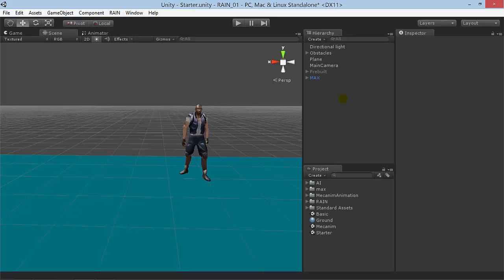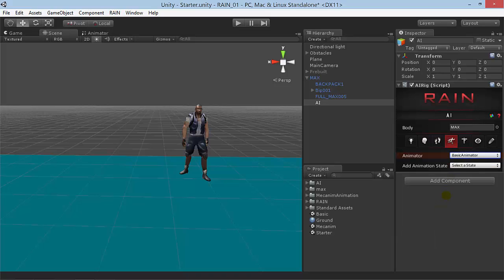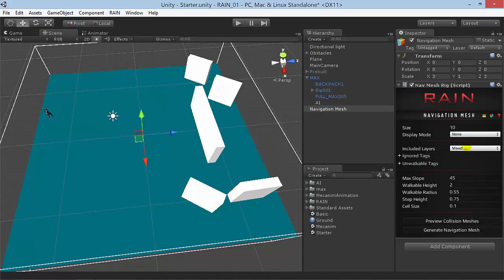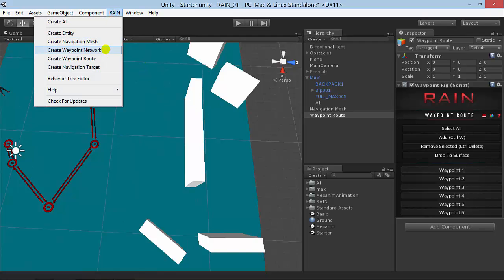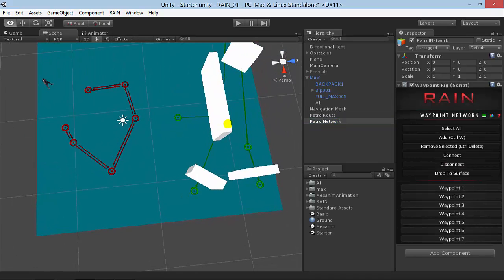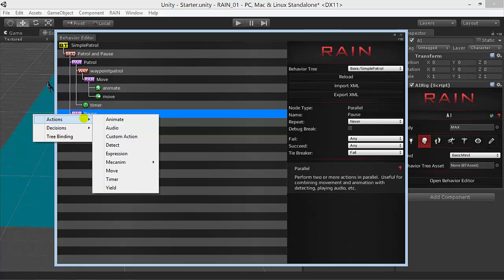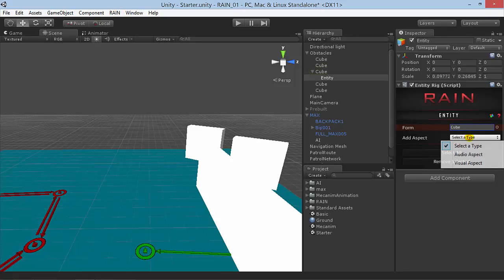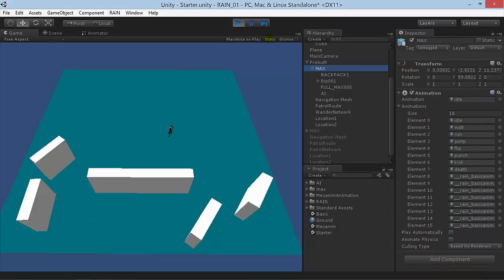RAIN v2.1 Quick Start: Sample Project and Character Rigging in less than 15 mins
In this video, Prime gives you a quick walk-through and introduction to using RAIN 2.1 to create AI inside of Unity3D.

Available on Unity 3D. RAIN artificial intelligence engine helps digital entertainment developers create any type of character, for any game, on any platform.